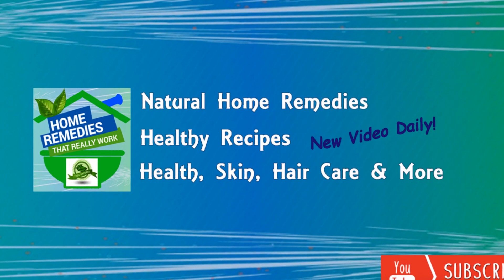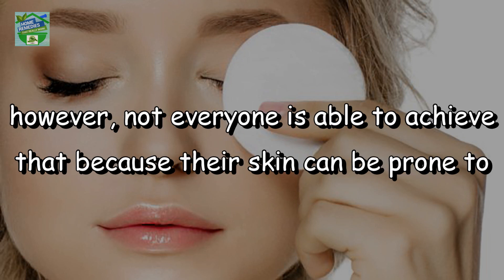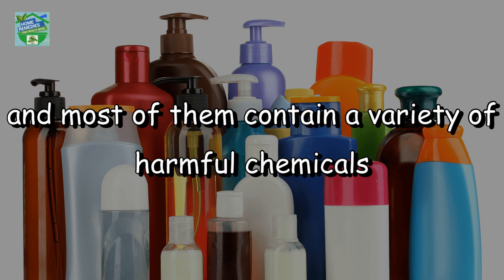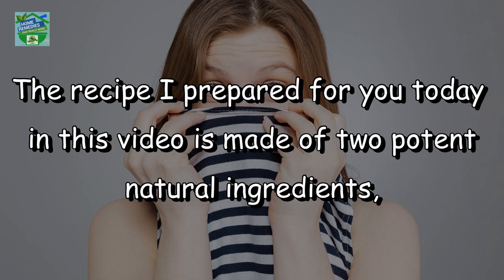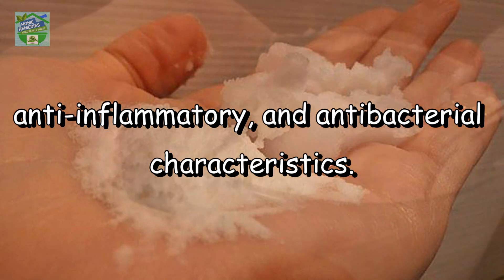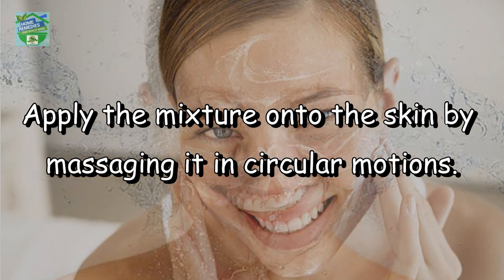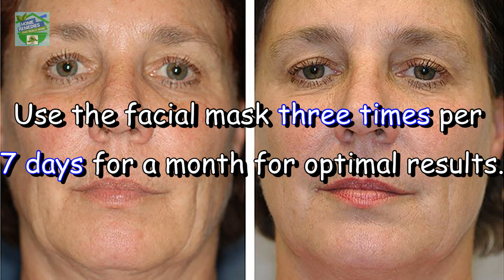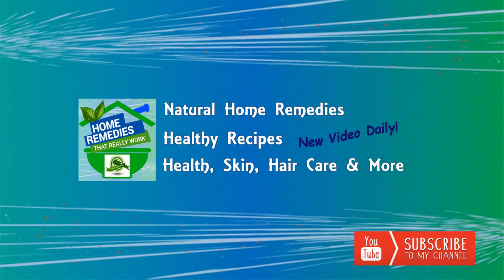Coconut Oil Can Make You Look 10 Years Younger If You Use It For 2 Weeks This Way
THIS Is What Happens To Your Face After Washing It With Coconut Oil And Baking Soda!
Without doubt, every woman wants to have healthy, smooth, and glowing skin however, not everyone is able to have it because their skin can be prone to blackheads, acne, wrinkles, clogged pores, etc. To solve such skin problems, people spend a lot of money on cosmetic and beauty products. Unfortunately, these products are not always effective and most of them contain a variety of harmful chemicals that may cause additional complications with the skin.
Instead of relying on ineffective store-bought products, you should opt for beneficial homemade cures that will better the quality and appearance of your skin in a natural way. The recipe I prepared for you in this video is made of two potent natural ingredients, that is, coconut oil and baking soda. This blend will make your skin look younger and it will detoxify it from all waste. The best thing about it is that you can use it as a lotion because it has antifungal, anti-inflammatory, and antibacterial characteristics.
The Recipe
You will need:
• 2 tbsp of virgin coconut oil
• A tbsp of aluminum-free sodium bicarbonate
Preparation: Mix the ingredients in a 2:1 ratio.
Application: Apply the mixture onto the skin by massaging it in circular movements. After 5 minutes, rinse it off with warm water and while washing the skin, massage it once more.
Use the facial mask three times per 7 days for a month for optimal results.
The Benefits of the Ingredients
Coconut oil
• Soothes the skin
• Has antimicrobial and moisturizing effect
• Clears the pores with its natural fats
Baking soda
• Betters the skin complexion
• Fights off acne, pimples, and sunburn
• It can whiten the teeth
• It can be used as a natural deodorant
• It will balance the pH of the skin
Try out this and share your comments.

Topics
Will coconut oil make me look younger?,
Is coconut oil good for aging face?,
How long does coconut oil take to remove wrinkles?,
What happens when you use coconut oil on your skin everyday?,
Can coconut oil tighten your skin?,
Is coconut oil good for under eye wrinkles?,
How do I use coconut oil to look younger?,
Is coconut oil bad for your skin and hair?,
Does coconut oil build collagen?,
What are the benefits of coconut oil?,
Is coconut oil good for your skin face?,
How often can you use coconut oil on your face?